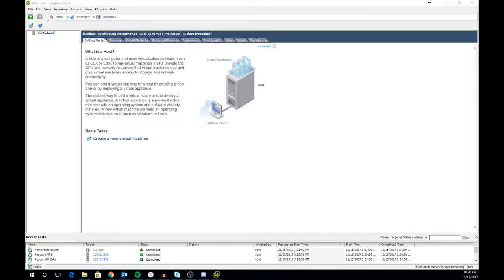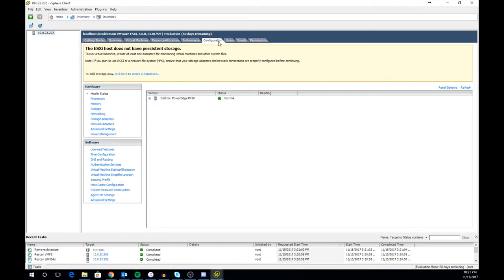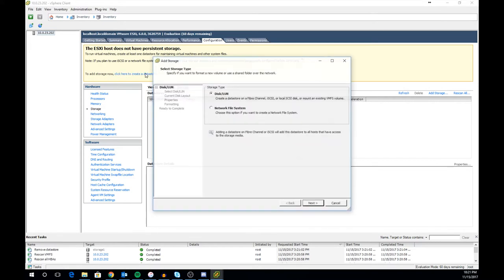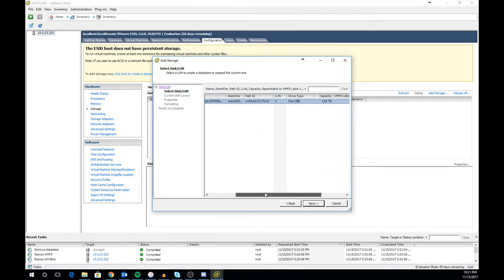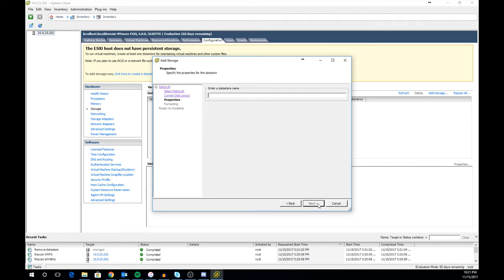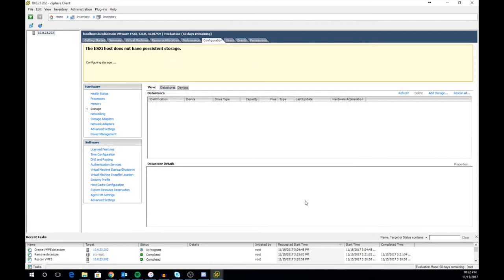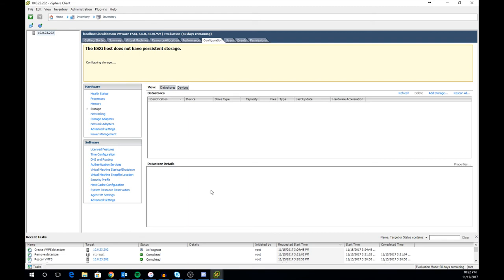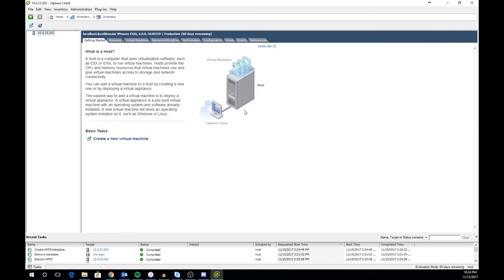How to setup a Local Datastore on ESXI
A quick tutorial on how to setup a Local Datastore on a server running VmWare ESXI.